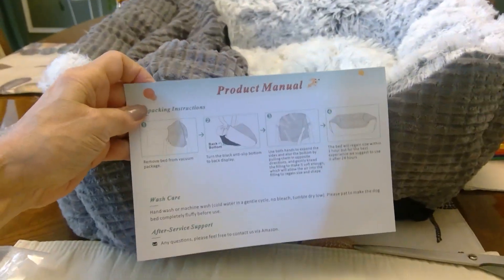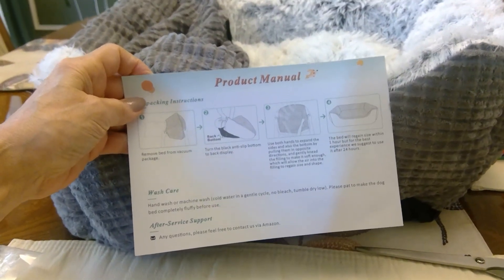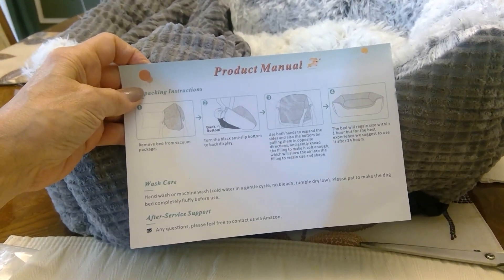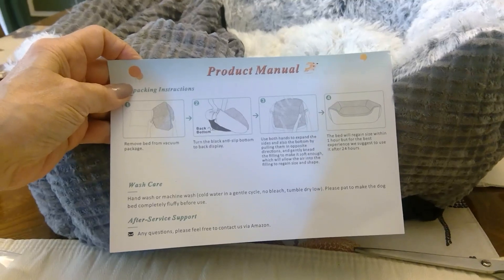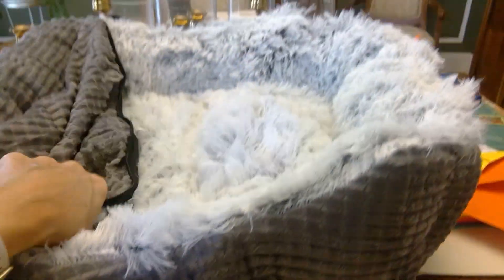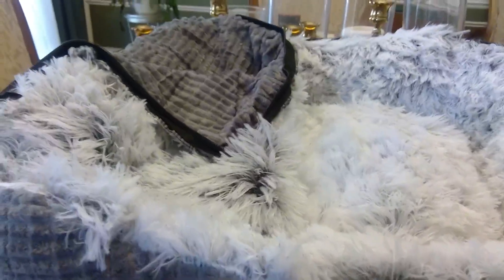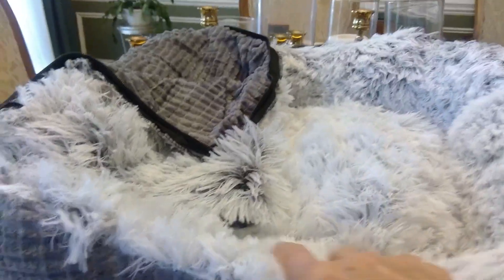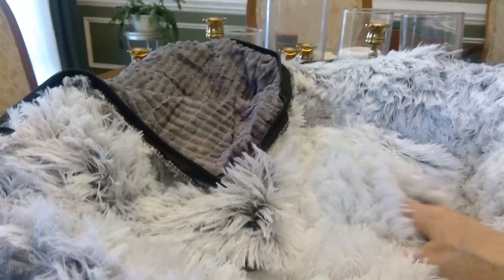MIXJOY Dog Beds for Large Medium Small Dogs Review, cave like but not too much stuffing in base